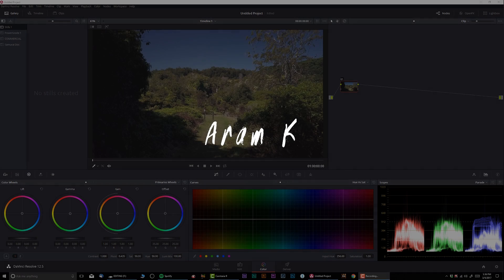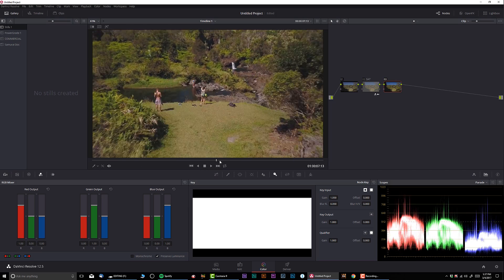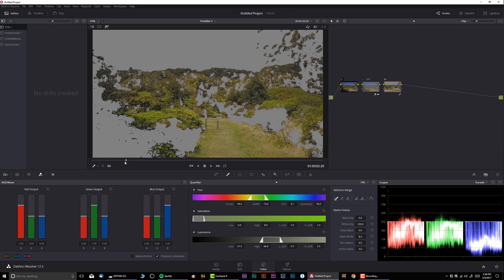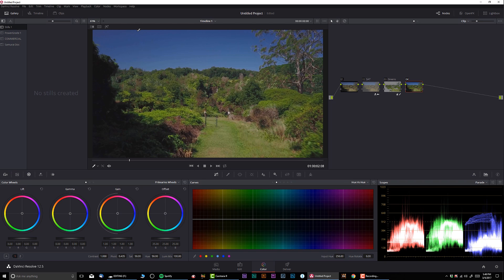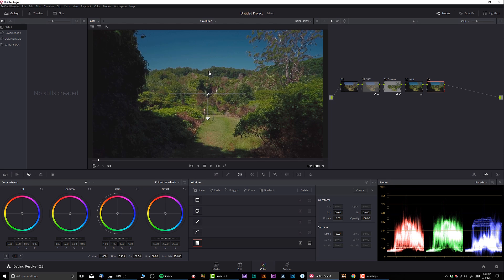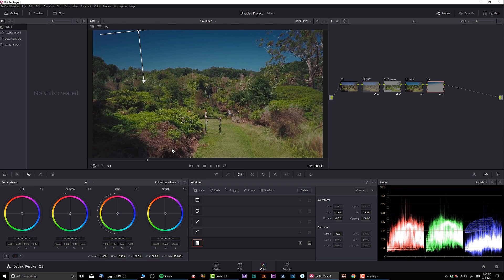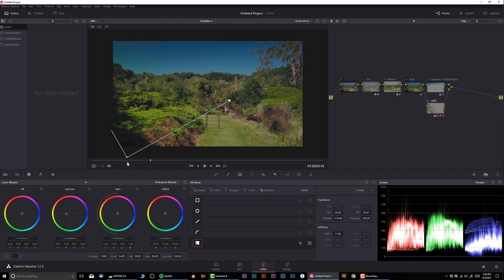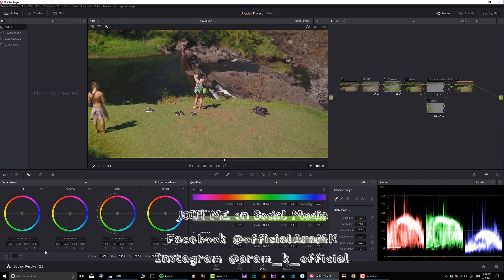Color Grading DJI MAVIC in Davinci Resolve Tutorial